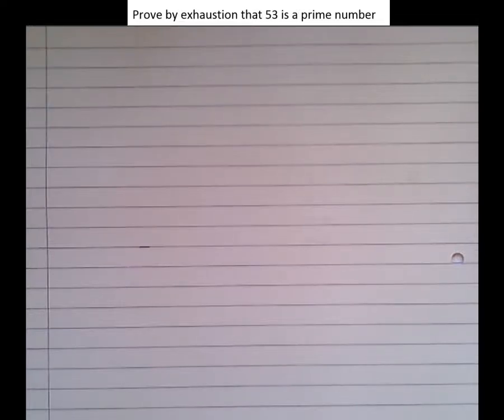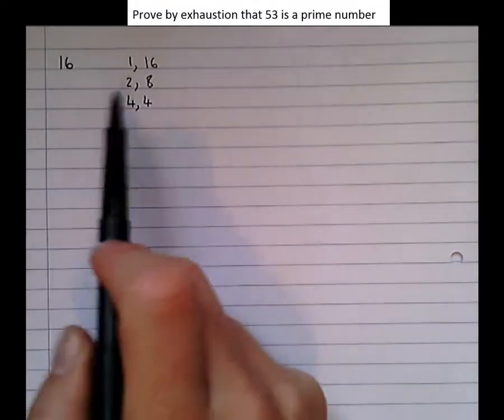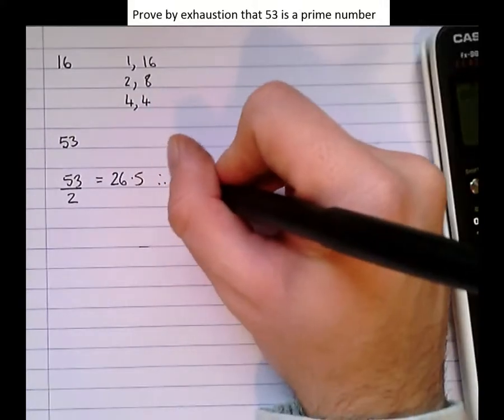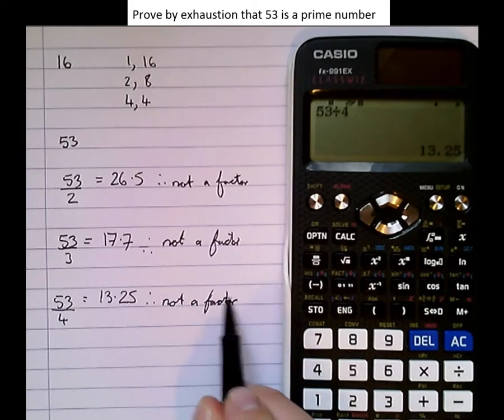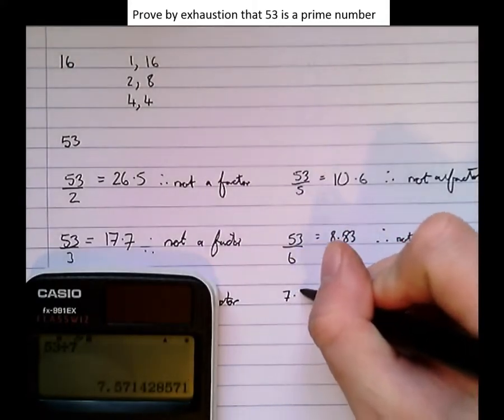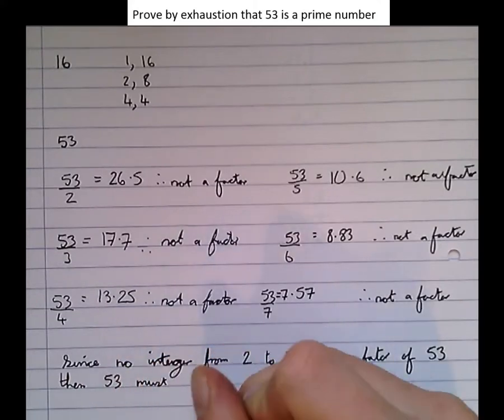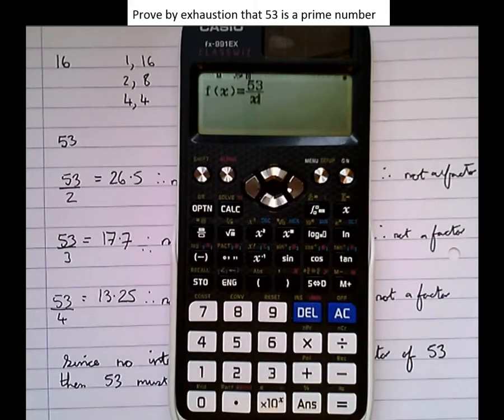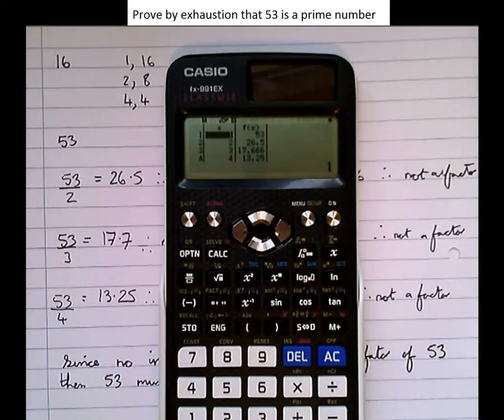Proof By Exhaustion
An example of how to use exhaustion to prove. Also, a tutorial on how a calculator can be used to speed up the calculations. For more information on my one-to-one tutoring please